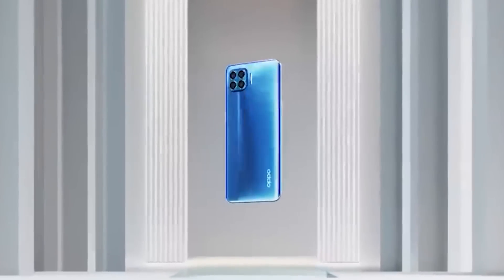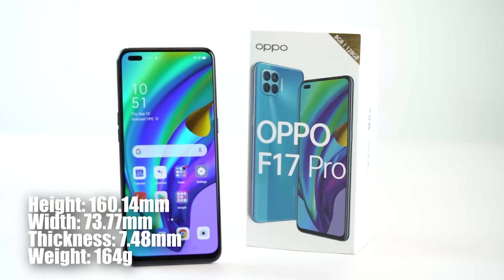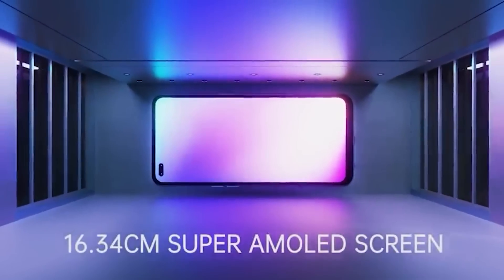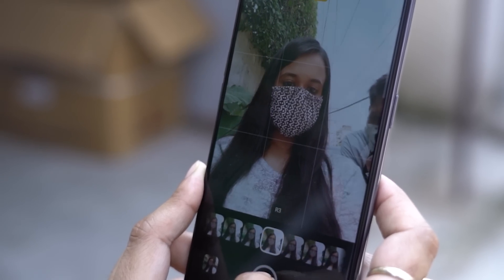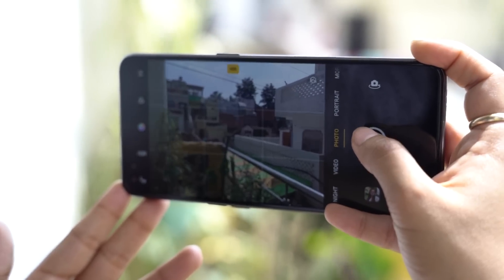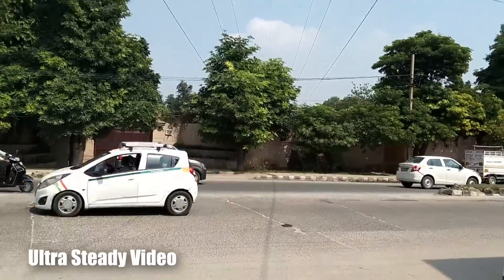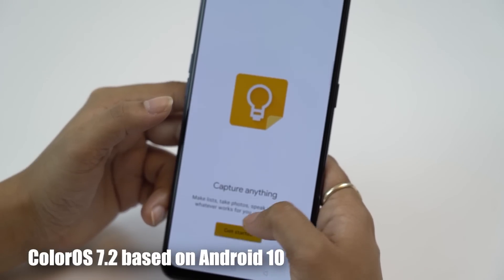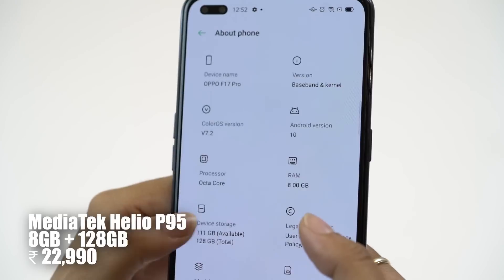OPPO F17 Pro. Super-Slim, Super-Looks. But does it compromise on other Super-Features?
OPPO's F17 Pro is easily one of the lightest & slimmest phones you will get to hold today.
But it still manages 6 cameras & a 4000mAh battery.
On initial impressions, there seem to be no major compromises made to shave off the weight & bulk, but we go a little deeper.
It keeps features like fast charging, better than before OS & good looks to keep us hooked.